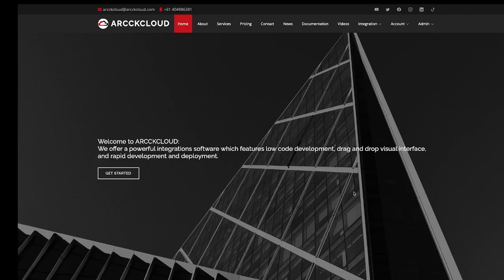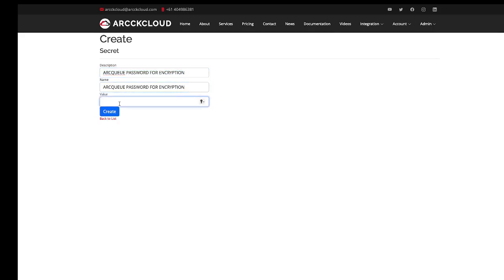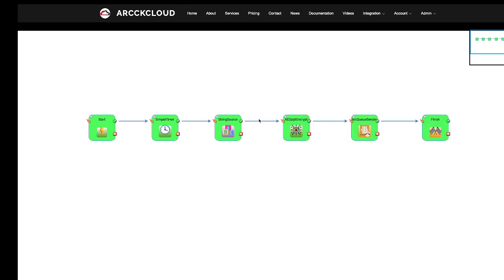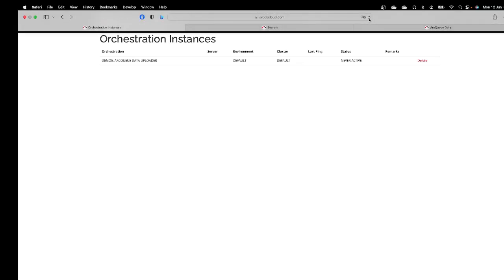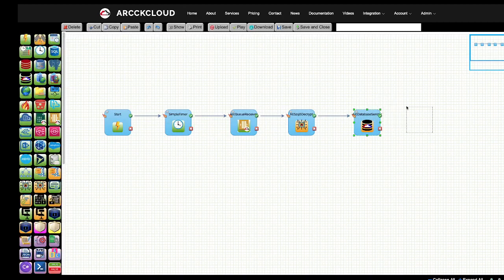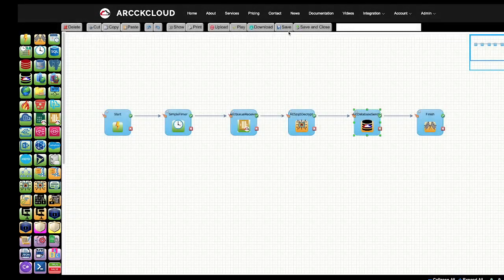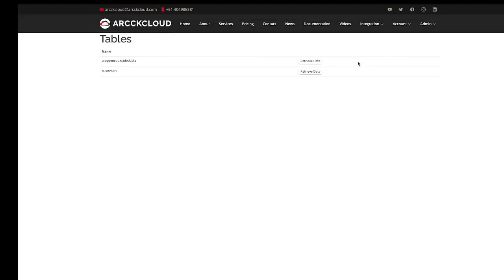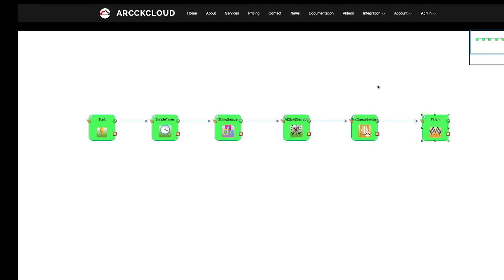ARCQUEUE UPLOAD AND DOWNLOAD TO ARCDATABASE DEMO